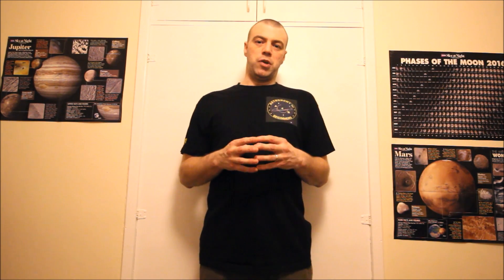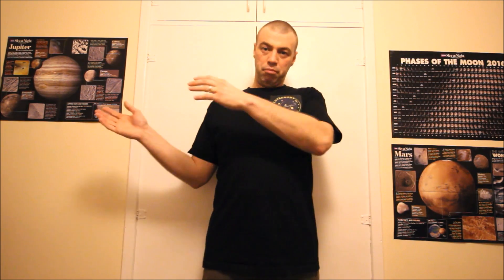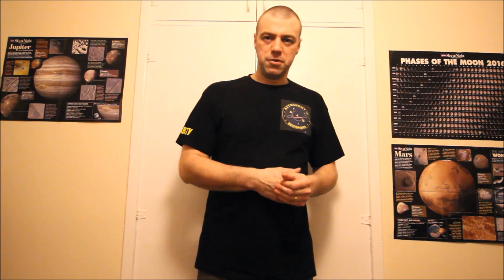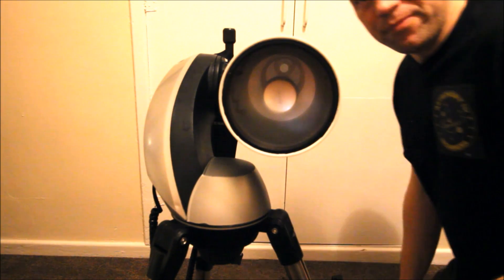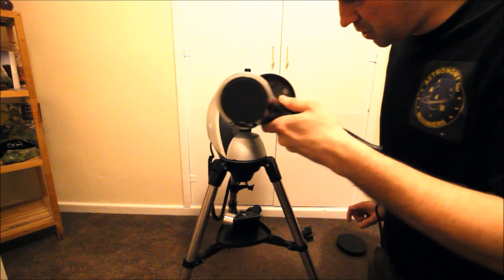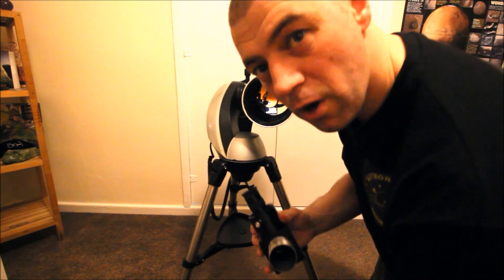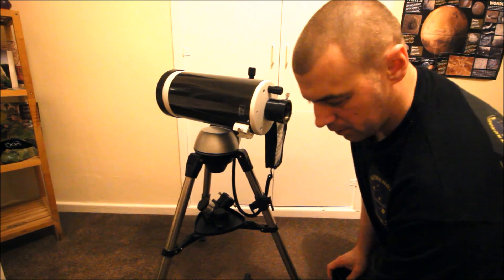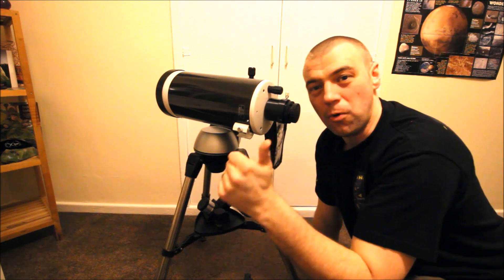How to dry out your telescope from dew and ice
You just finished your observing/imaging session from a long night, then you realise your telescope is dewed or iced up!!! Don't panic, I show you how to rectify the problem.